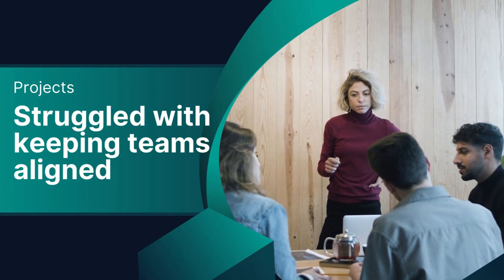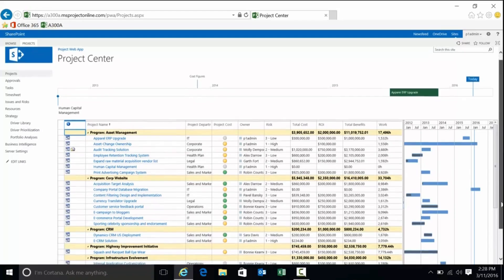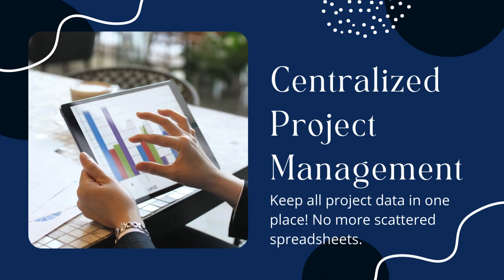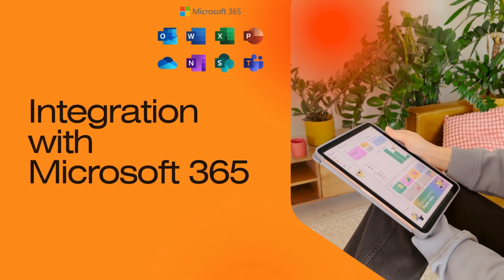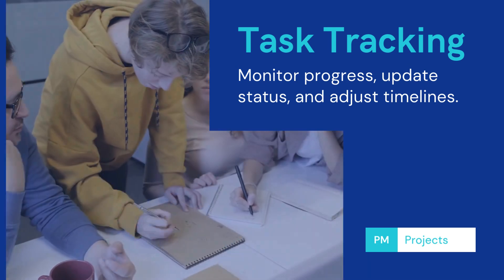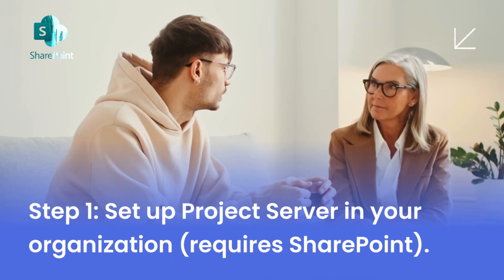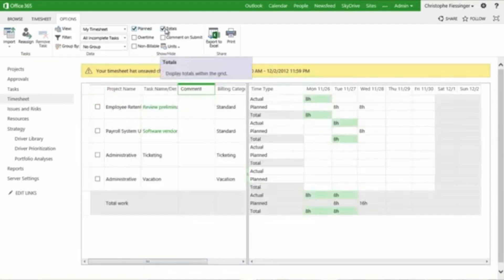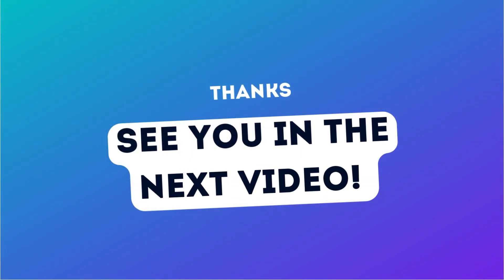Introduction to Microsoft Project Server – The Ultimate Project Management Tool !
If you've ever struggled with keeping teams aligned, tracking tasks, or managing project portfolios, then you need Microsoft Project Server. Today, I’m going to show you what it is, why it’s powerful, and how it can transform your project management workflow!